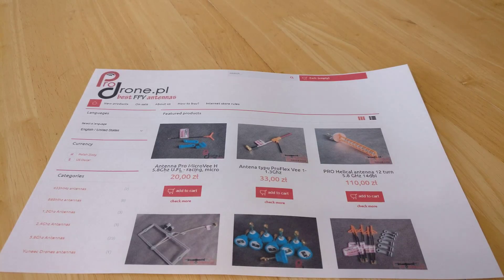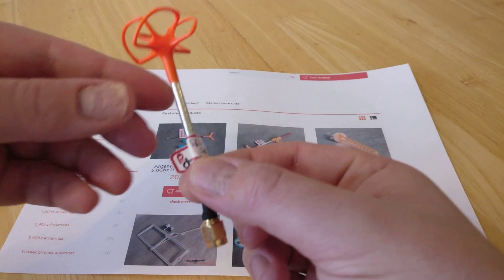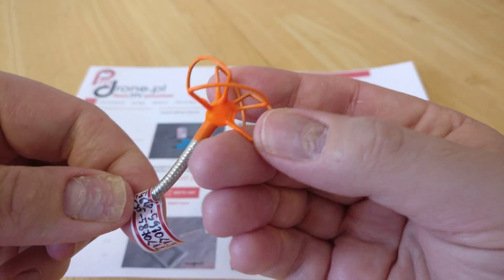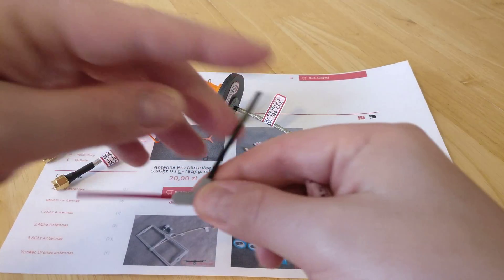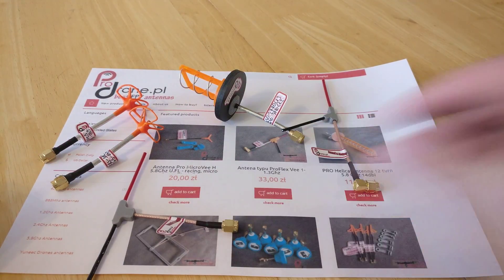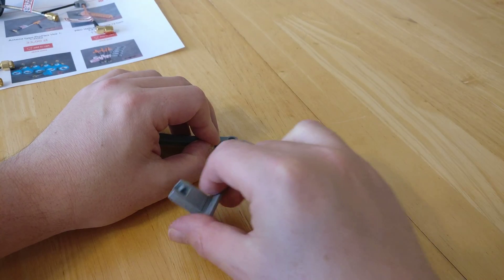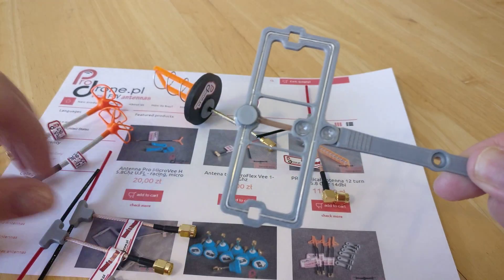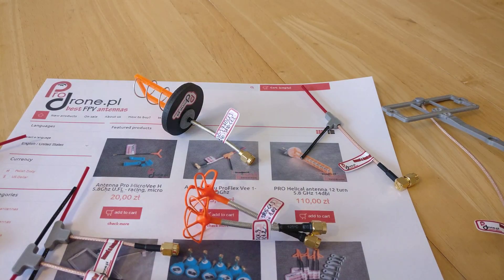ProDrone.pl antenna various selection.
5.8ghz
1.2ghz
1.3ghz

Full review of the Pro Moxon antenna for 1-1.3Ghz 5.5dbi coming very soon.